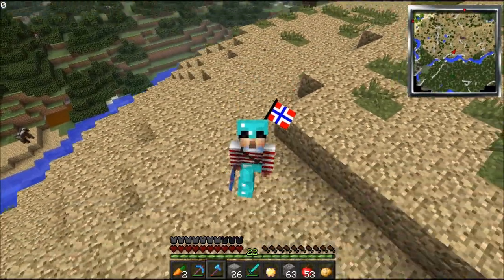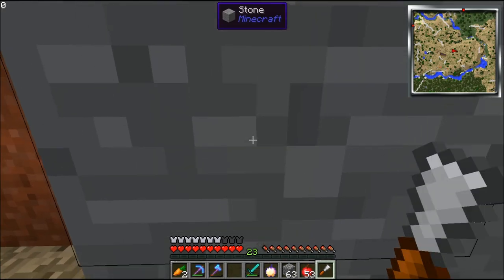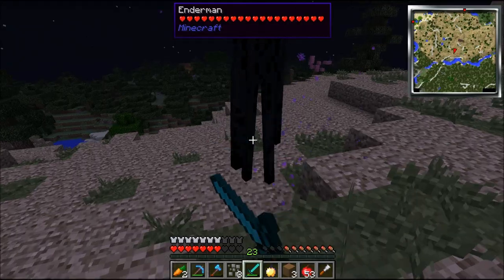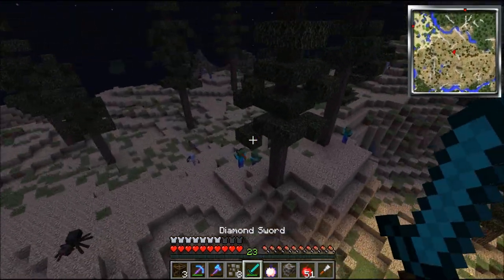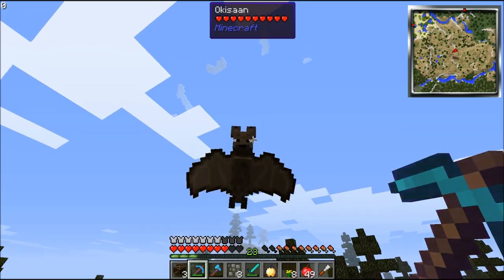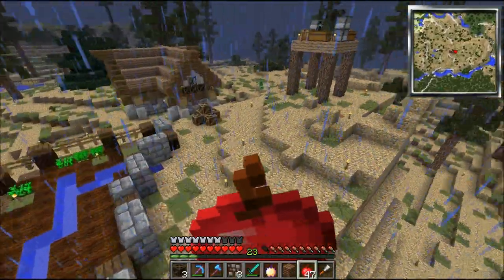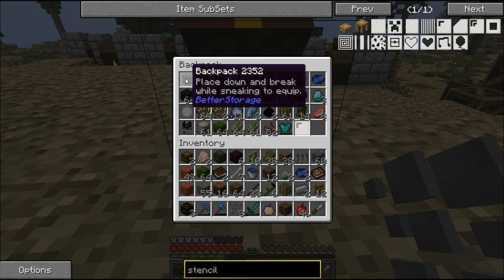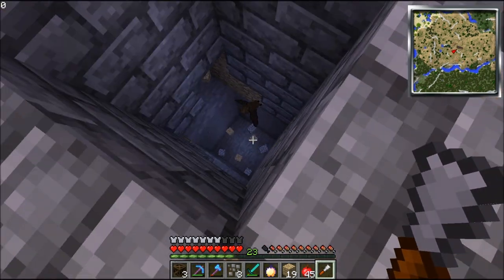Dat Chisel! (Attack of the B-Team /w Okisaan) #10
Welcome to Attack of the B-Team! This is my first mod pack lets play, and its stocked full of crazy mods. From dinosaurs, to space travel, to tropical beverages, it has endless fun to explore.  Lets see what nonsense we run into!

Watch Livestreams at Twitch.tv/Xylophoney ~